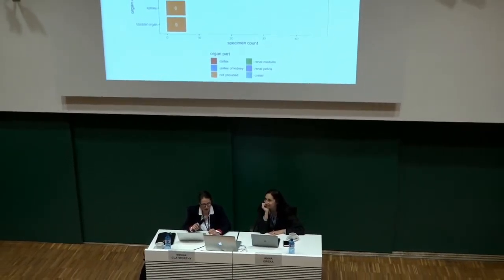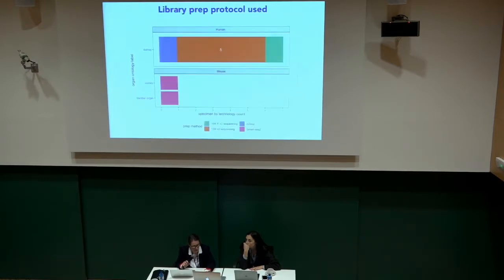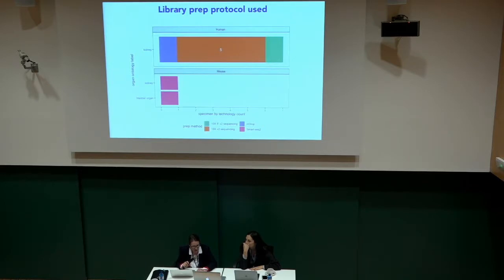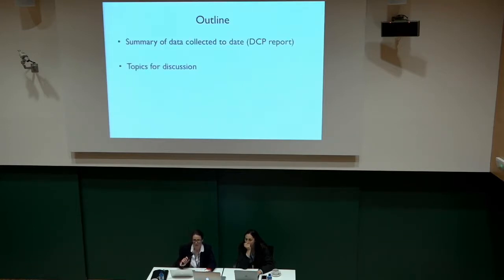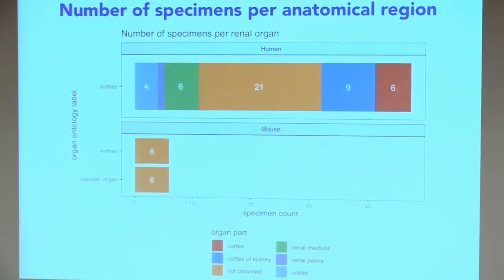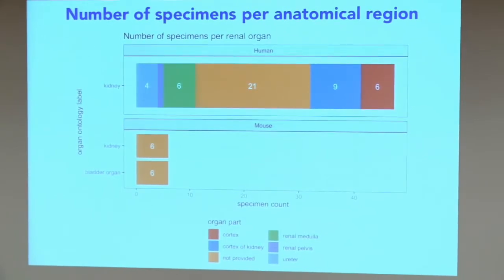HCA Meeting: Breakout Sessions, Kidney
HCA EIGHTH GENERAL MEETING,
10-11 OCTOBER 2019,
SPAIN

The 8th Human Cell Atlas Meeting will take place on October 10 - 11, 2019 at CosmoCaixa [cosmocaixa.es], in Barcelona, Spain.

The meeting’s theme is “Building the Human Cell Atlas Roadmap.” We will explore how to build out draft roadmaps for the various organ atlases in plenary and breakout sessions. We will also include interactive demos of HCA datasets in action and have a technical focus on spatial genomics.

Kidney Breakout Session: Anna Greka and Menna Clatworthy